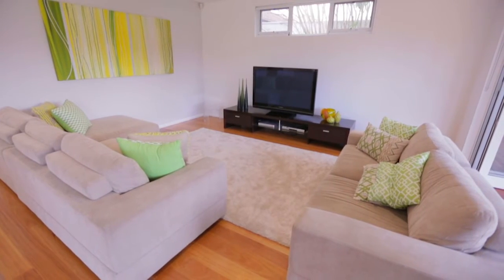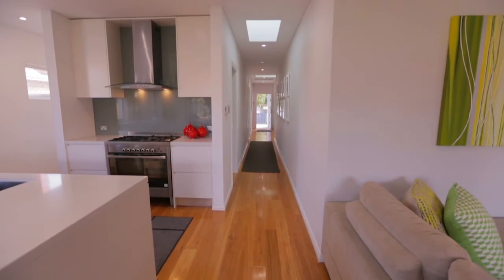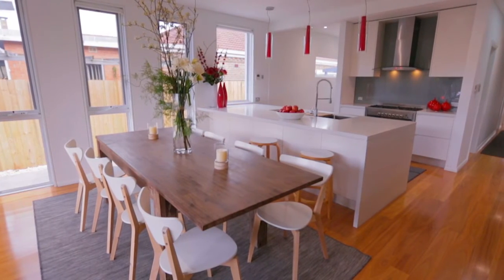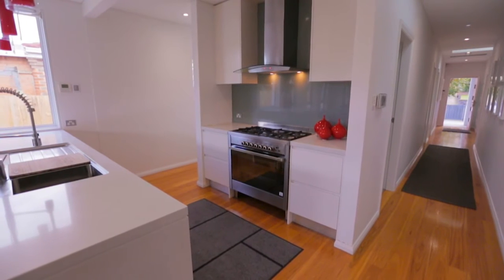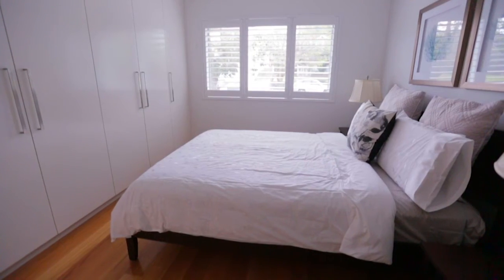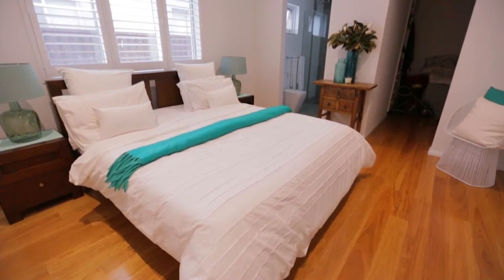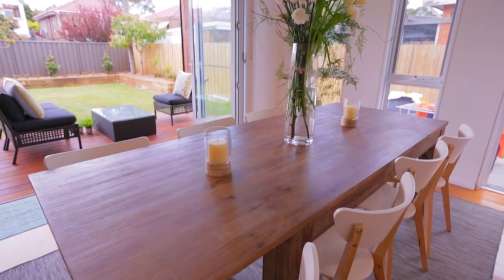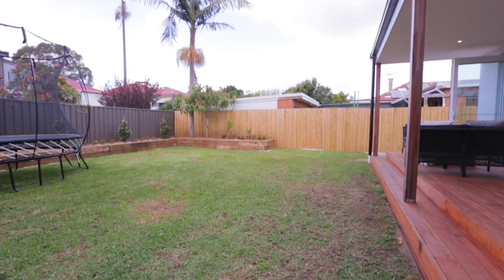118 Florence Avenue, Eastlakes, Coastline Agency